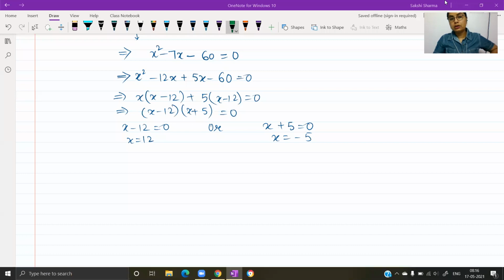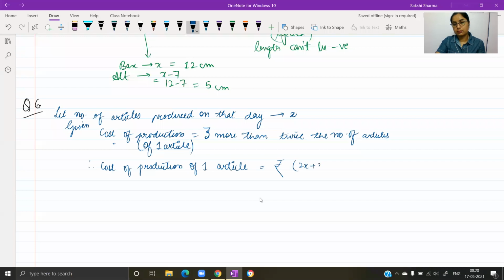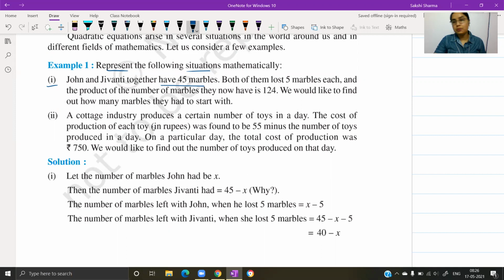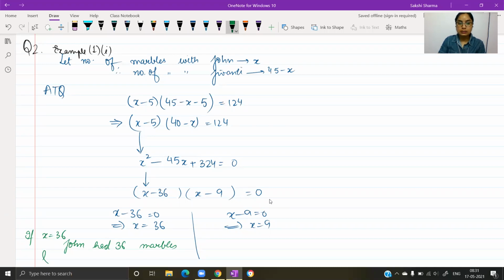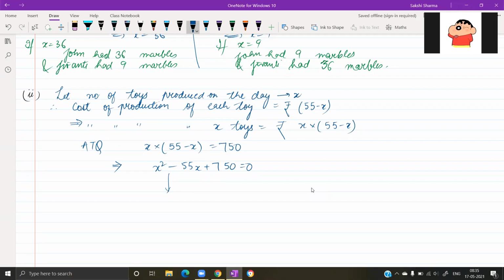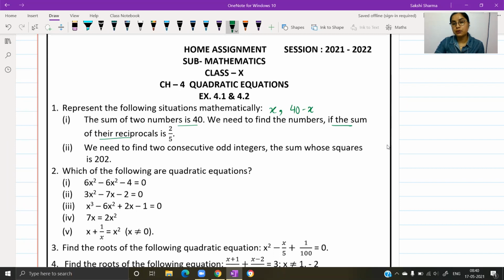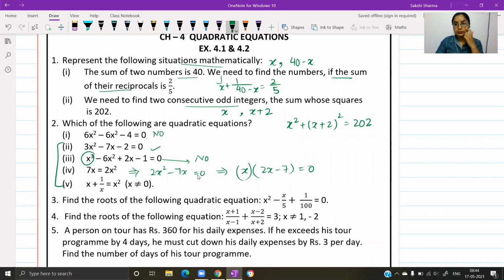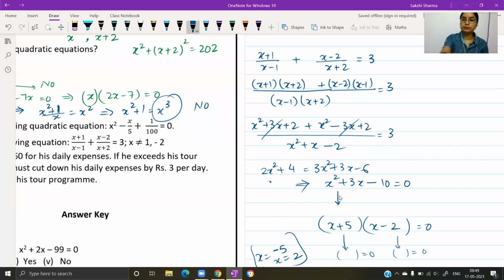Class X~NCERT~Ch 4~QUADRATIC EQUATIONS [Part IV]